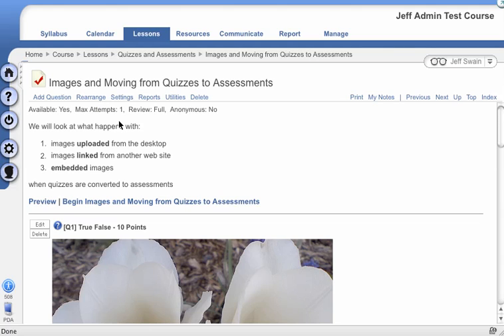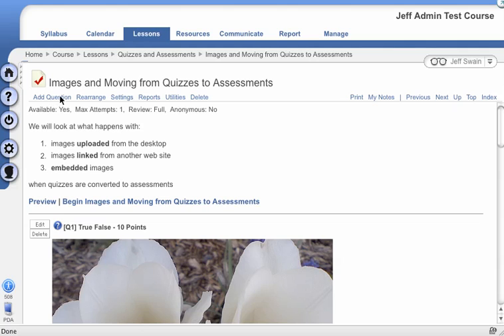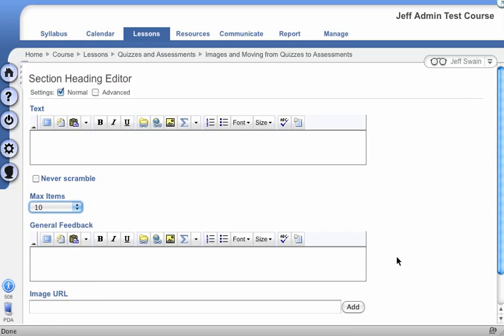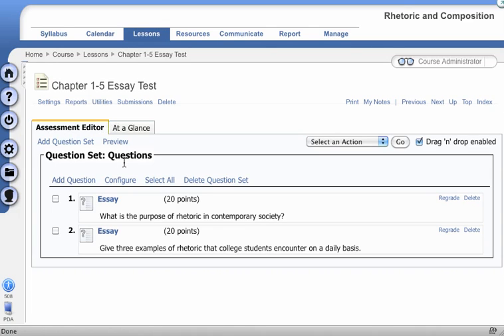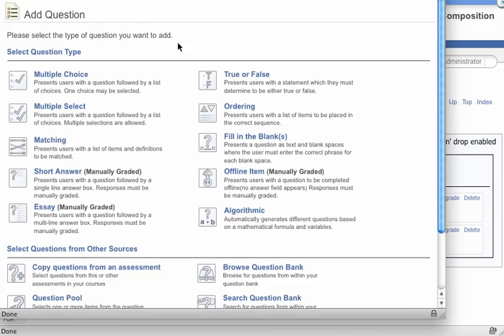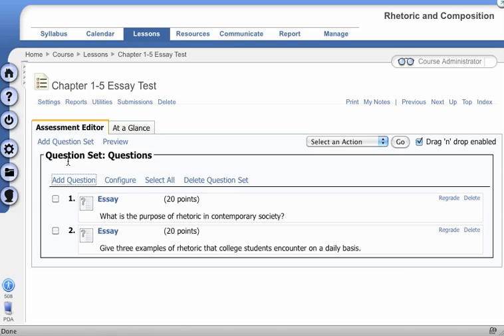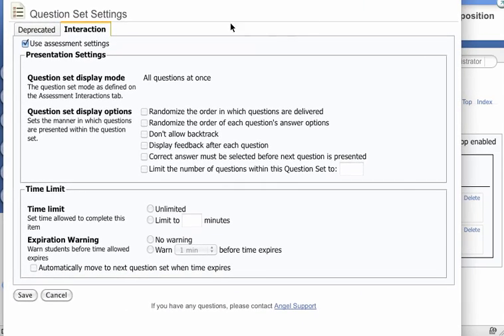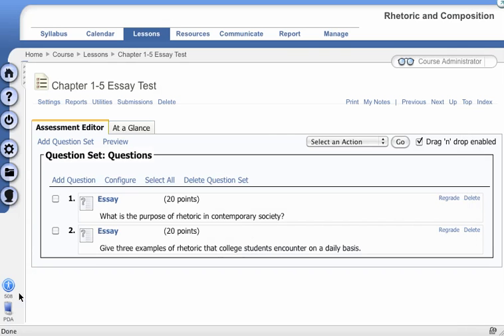Question Sets & Randomization